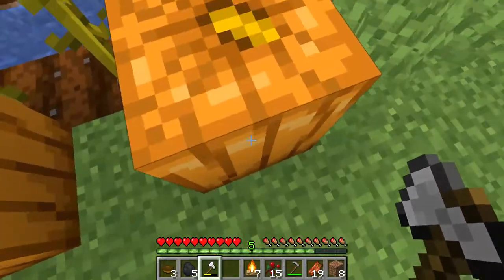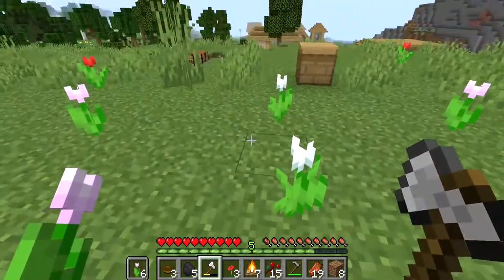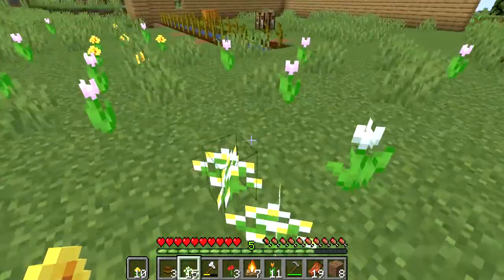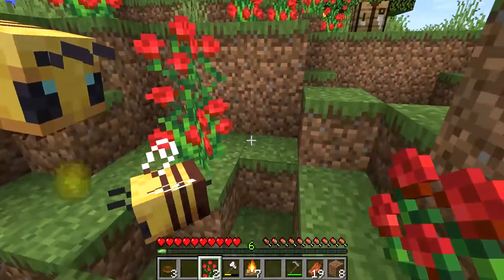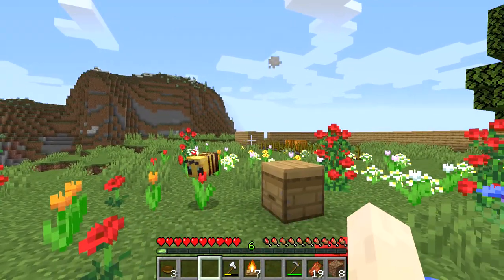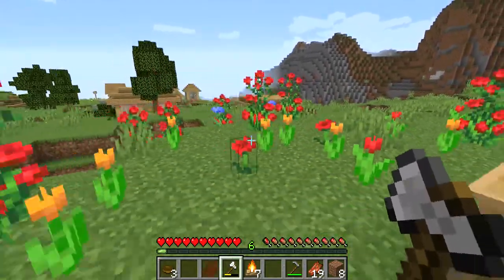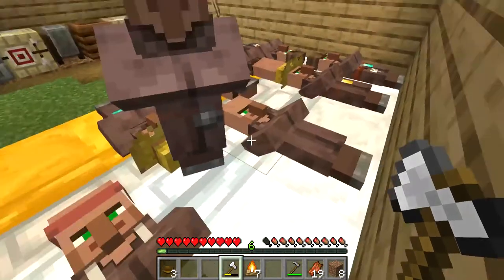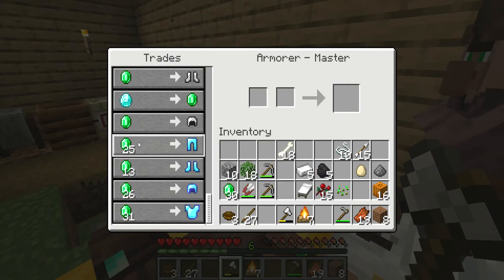Minecraft Madness ep28